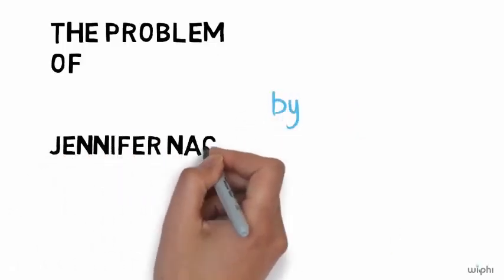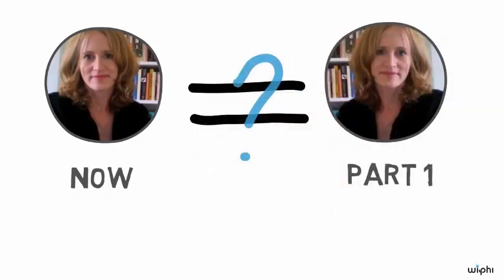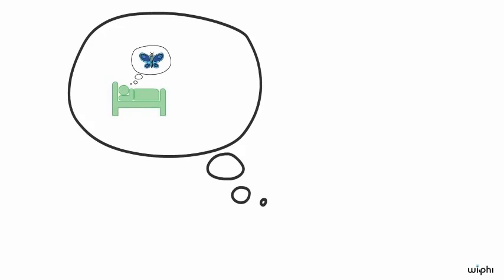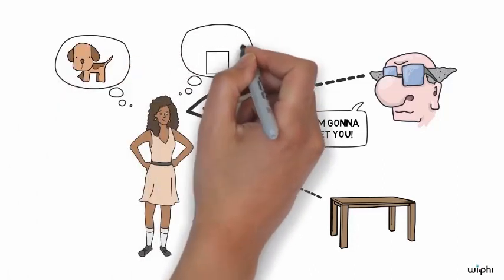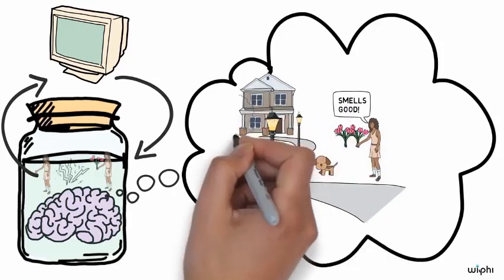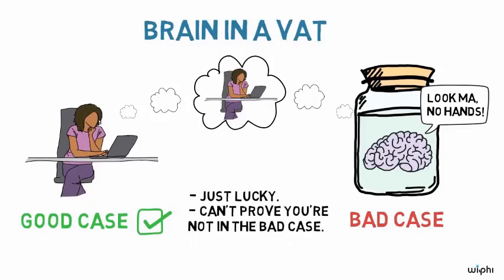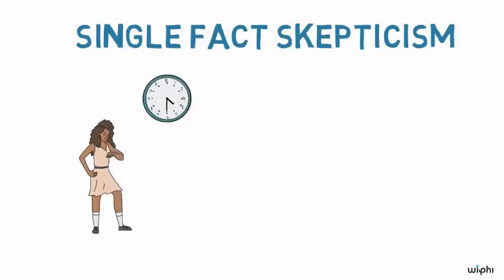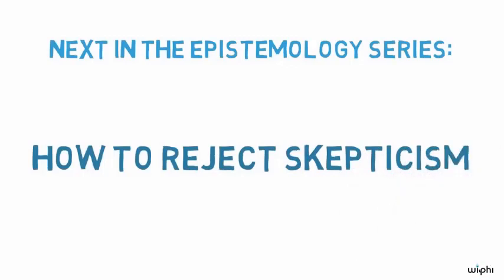Проблемът на скептицизма | Епистемология | Философия | Кан Академия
Дали познанието е в човешките възможности? В това видео на Философия с отворен достъп Дженифър Нейгъл (университет на Торонто) разглежда аргументите на скептицизма, като започва с древногръцката и древнокитайската философия и преминава към съвременните сценарии "мозък в буркан". Ще прегледаме различни причини да се притесняваме, че познанието може да е невъзможно, и ще разгледаме разликата между глобални и местни форми на скептицизъм.

Мисията на Философия с отворен достъп е да запознае хората с практиката на философията, като предложи лекции за философски проблеми и концепции за критично мислене, които са достъпни безплатно във вид, който е забавен, интересен и достъпен за хора без предварителни знания по предмета.\n\nЗа нас това е част от по-голяма мисия: да съградим колективния си капацитет да мислим и дискутираме рационално. Като предоставяме инструментите за подобряване на ума се надяваме, че Философия с отворен достъп ще изиграе малка роля в реализиране на тази цел.